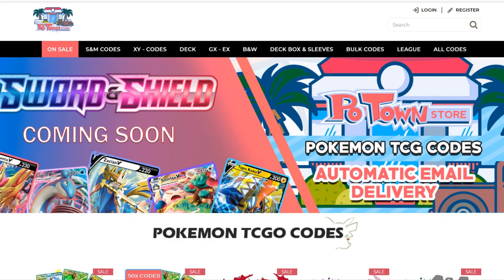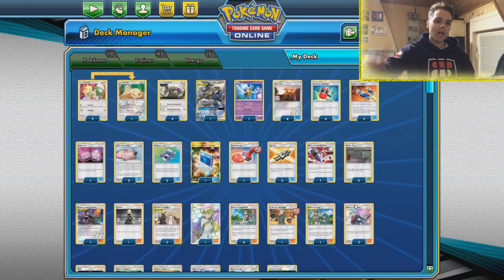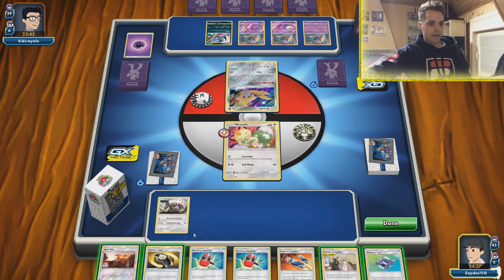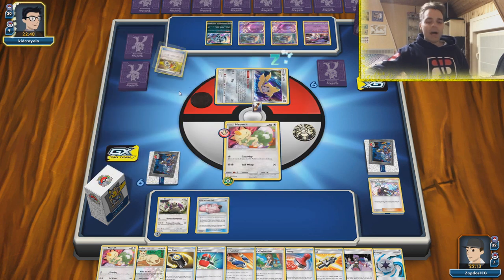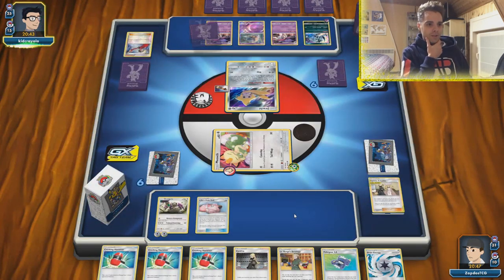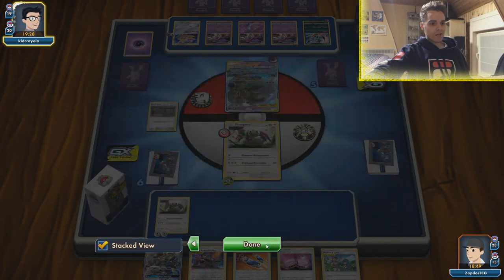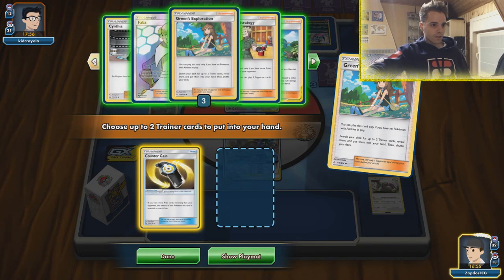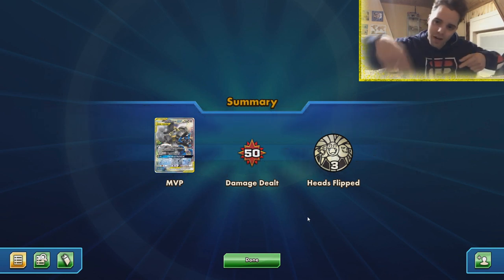Sander Wojcik's NEW CONTROL DECK - Caturday + Green + Draw Energy (Pokemon TCG)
CRAZY ENERGY DENIAL DECK!

Sup YouTube!
Today we'll be playing around with Sander Wojcik's new Energy Denial deck! This deck uses Caturday Meowth to draw cards in combination with Green's Exploration and Draw Energy.
The main goal is to get rid of all of the energies on the opponent's field. With Wait and See Hammer, Crushing Hammer and Eneporter.
Oranguru helps to put the resources back in the deck and Persian is there to discard a whole lot of cards out of nowhere with Make'm Pay.

Learn what this deck has to offer in this battle video!

Decklist:

Pokemon - 10
4 Oranguru UPR 114
3 Meowth UNB 147
1 Persian TEU 126
1 Girafarig LOT 94
1 Lucario & Melmetal-GX UNB 120

Trainer - 45
4 Green's Exploration UNB 175
3 Steven's Resolve CES 145
3 Cynthia & Caitlin CEC 189
2 Will CEC 208
1 Faba LOT 173
1 Lt. Surge's Strategy HIF 60
1 Cynthia UPR 119
1 Mallow & Lana CEC 198
1 Bellelba & Brycen-Man CEC 186
4 Crushing Hammer SUM 115
4 Acro Bike CES 123
3 Custom Catcher LOT 171
3 Tag Call CEC 206
2 Pokégear 3.0 UNB 182
2 Lillie's Poké Doll CEC 197
1 Pokémon Communication TEU 152
1 Reset Stamp UNM 206
1 Eneporter FLI 106
1 Wait and See Hammer LOT 192
1 Counter Gain LOT 170
1 Choice Helmet LOT 169
1 Metal Goggles TEU 148
3 Power Plant UNB 183

Energy - 5
4 Draw Energy CEC 209
1 Recycle Energy UNM 212